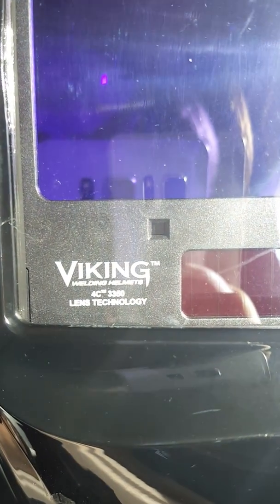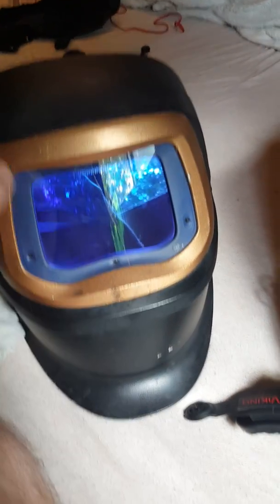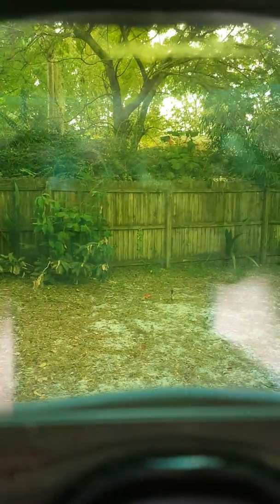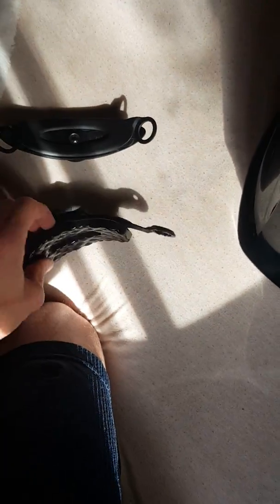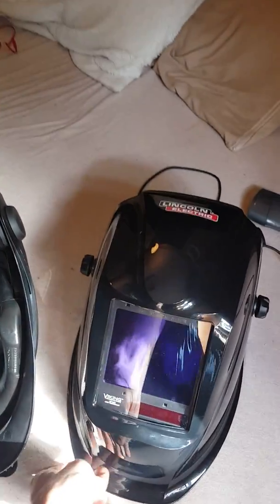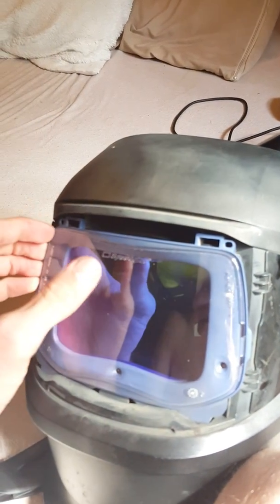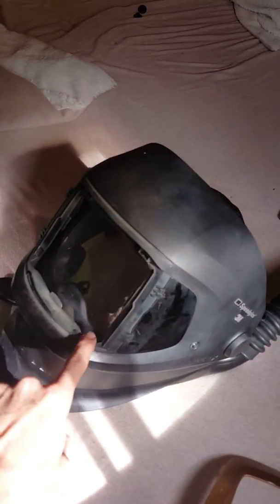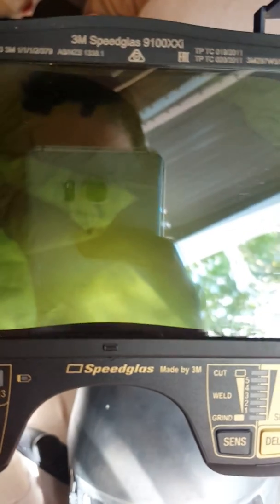3M Speedglas 9100fx air xxi vs Viking 3350 4c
Speedglas sucks... The only good thing is that it gives you respiratory protection